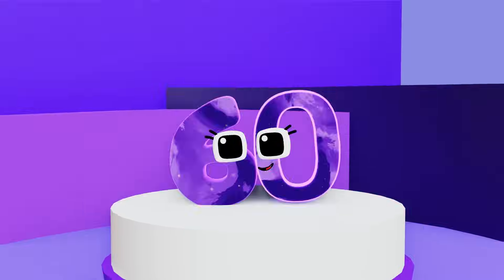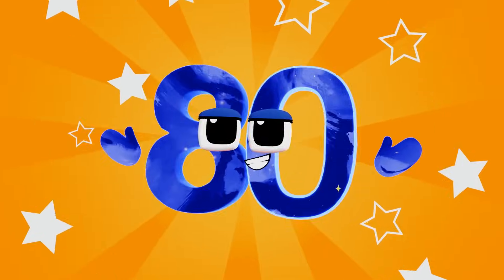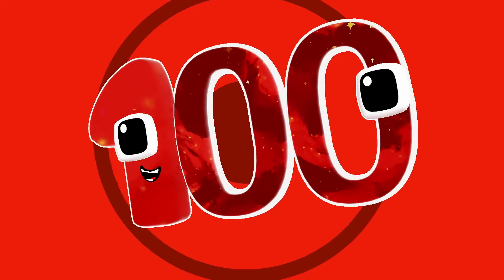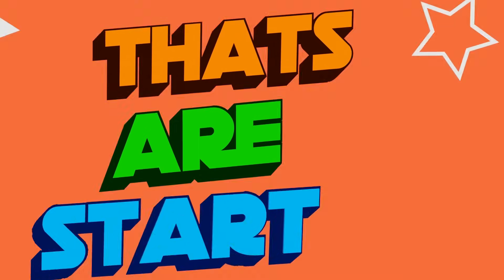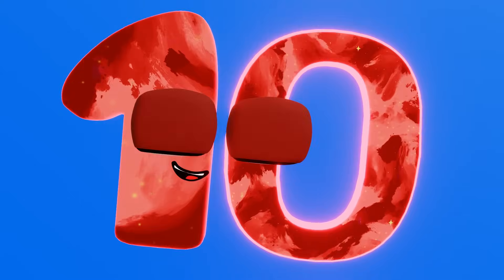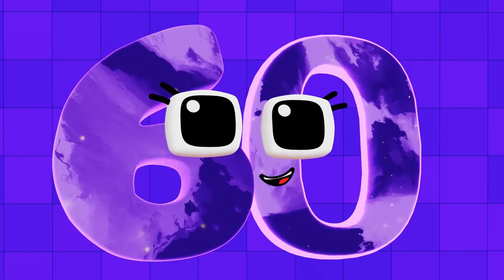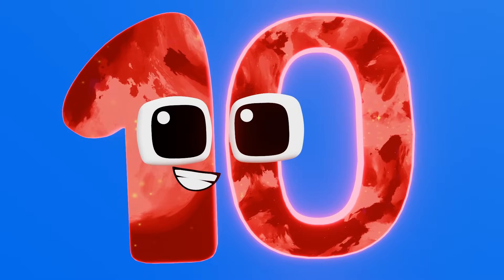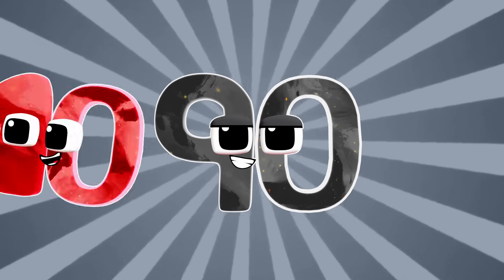Wonderland: Count 10-100 | Count by 10 Song | Kids Songs | Math Song